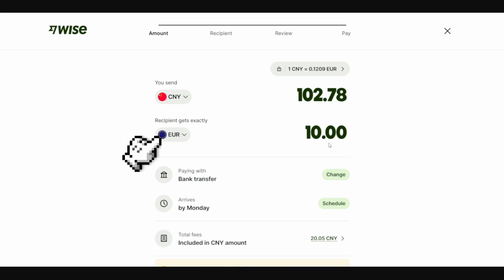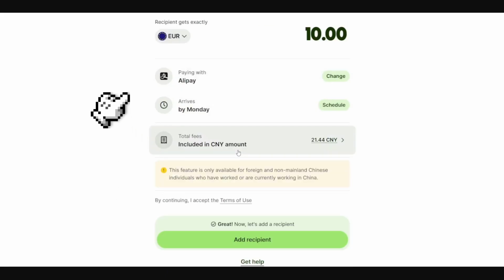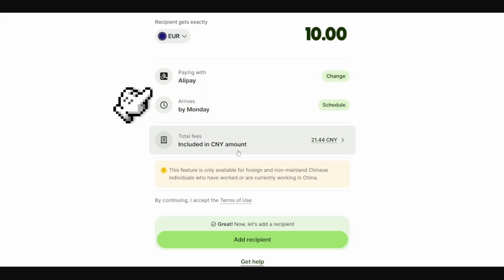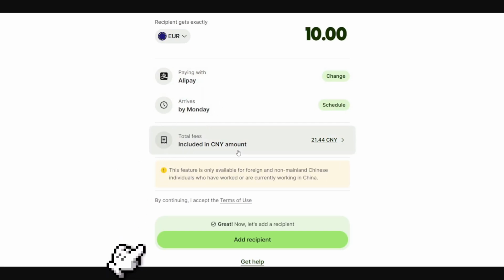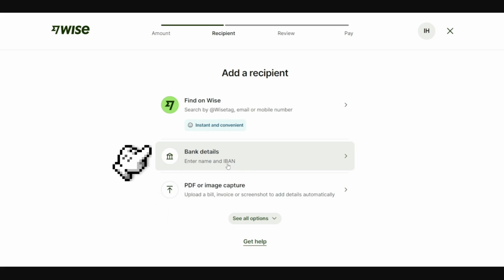How to SEND MONEY from WISE to ALIPAY (In 2 Minutes)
I teach you how to send money from Wise to Alipay

In this video you will learn how to:
— send money from Wise to Alipay
— transfer funds between Wise and Alipay accounts
— step by step guide to send from Wise to Alipay
— link Wise with Alipay for international transfers
— fix issues when sending from Wise to Alipay
— check limits for transfers to China via Wise
— use Wise app to send directly to Alipay
— verify your identity for Wise to Alipay transfers
— calculate fees for Wise to Alipay payments
— confirm successful payment in Alipay